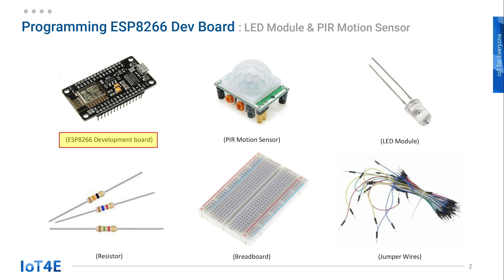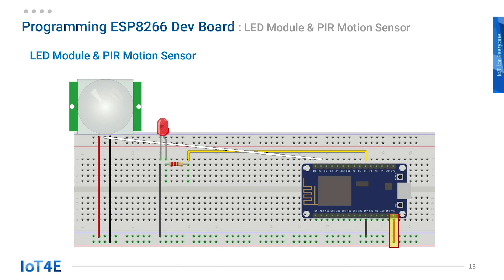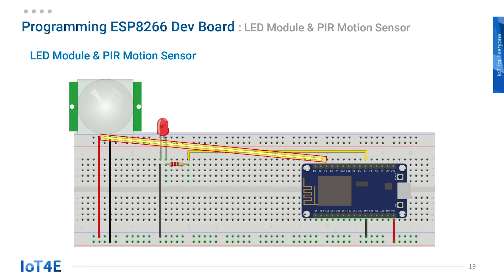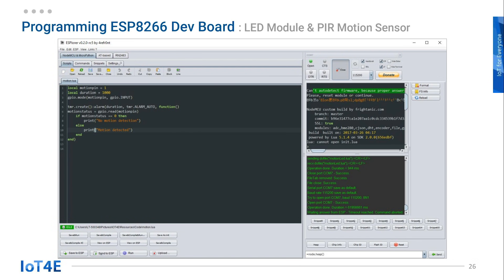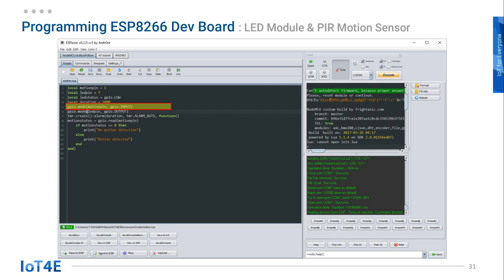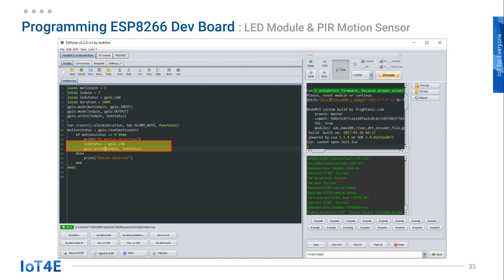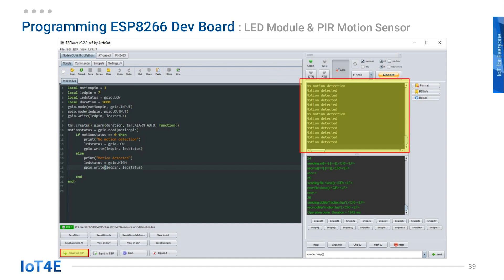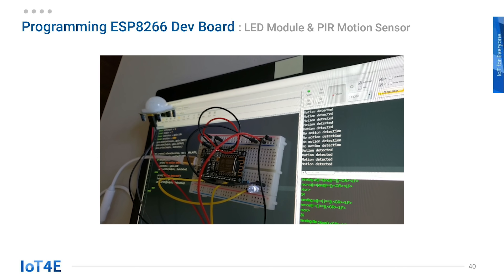6.6 Using LED with Motion Sensor